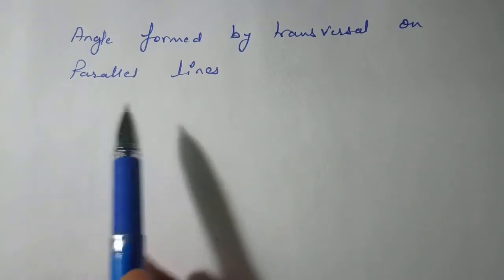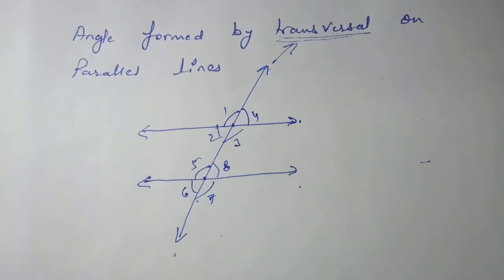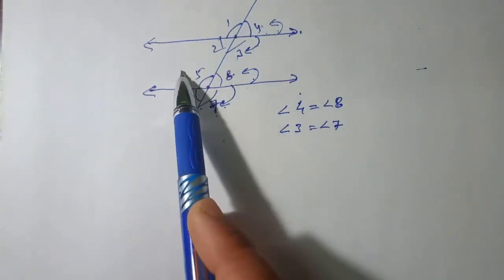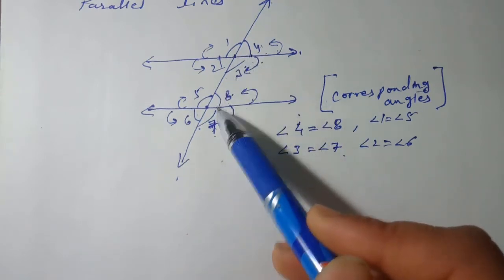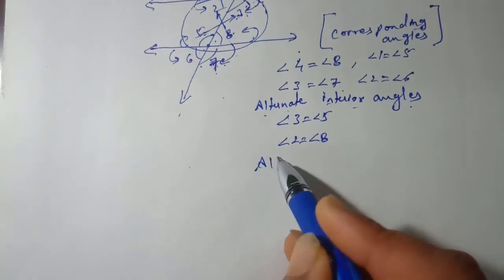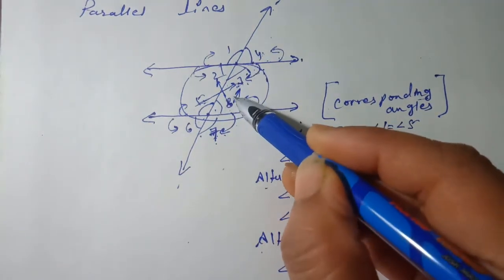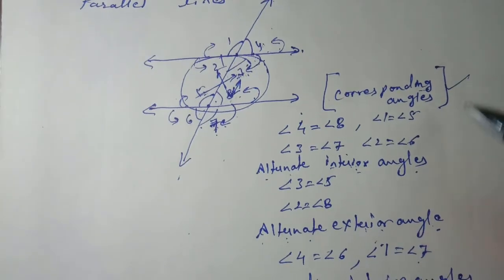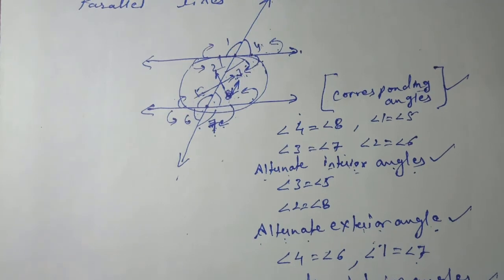Angle formed by transversal on parallel lines